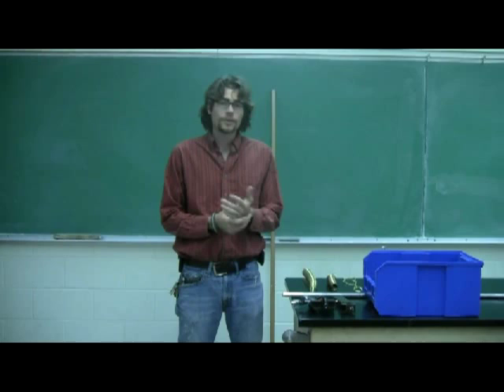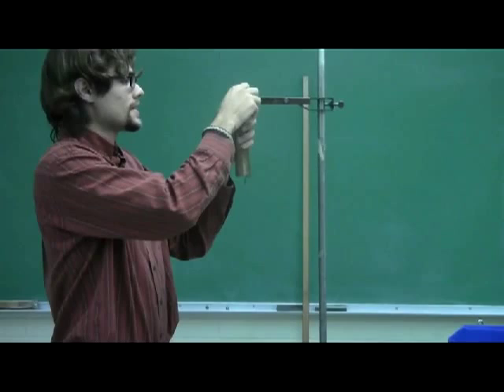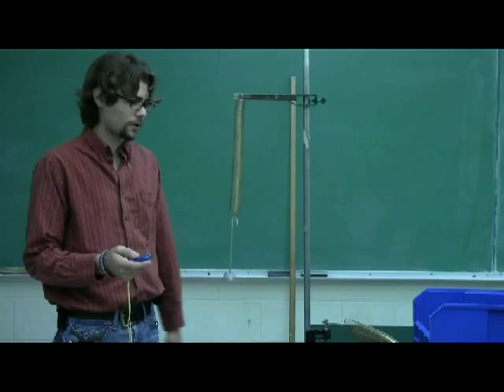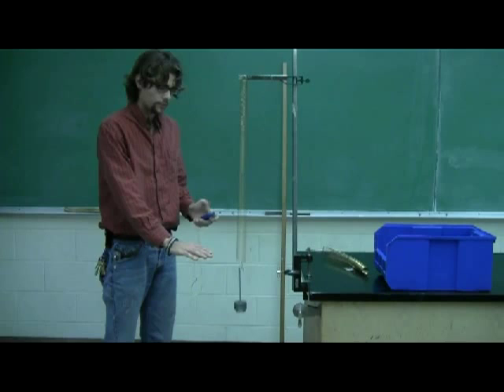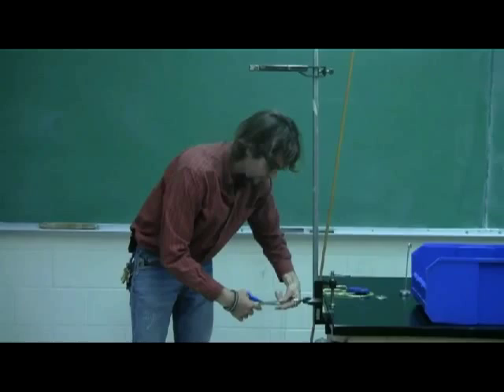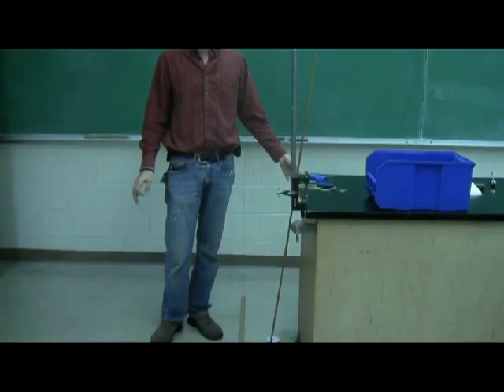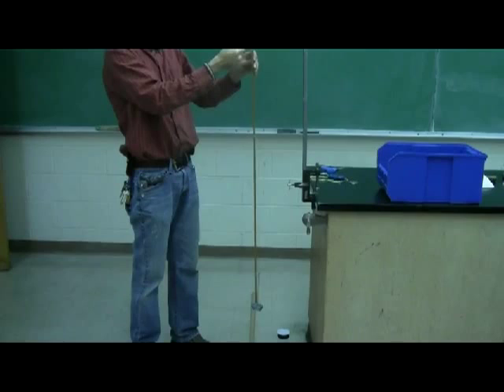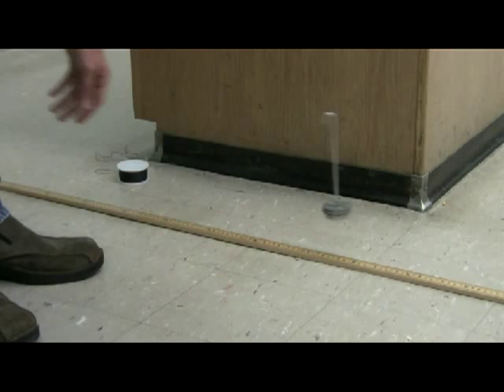Lab 11, Simple Harmonic Motion (Final)